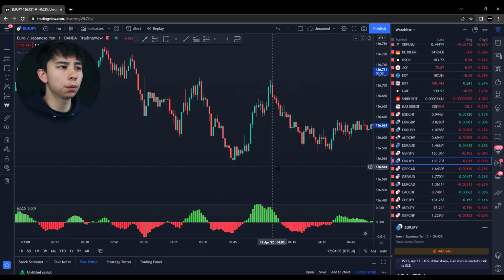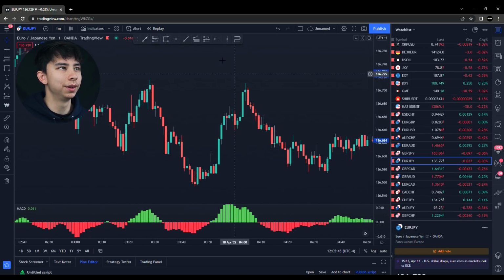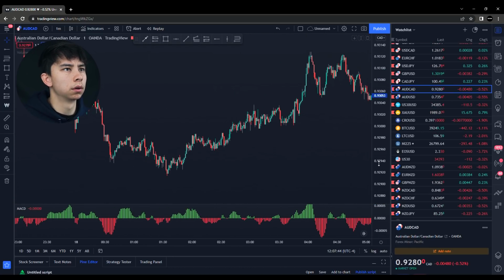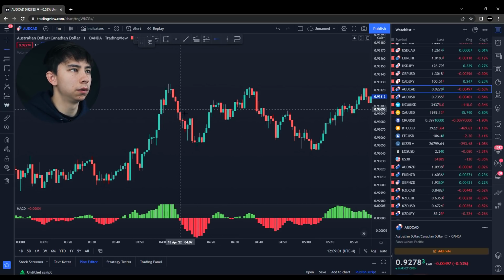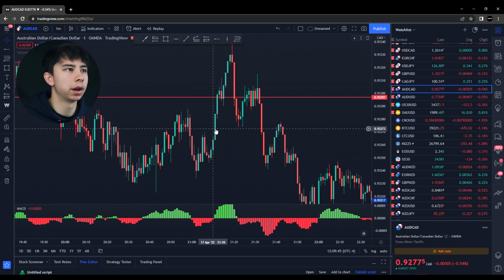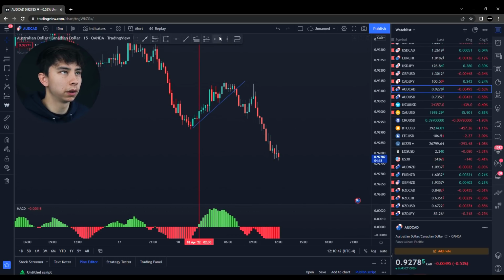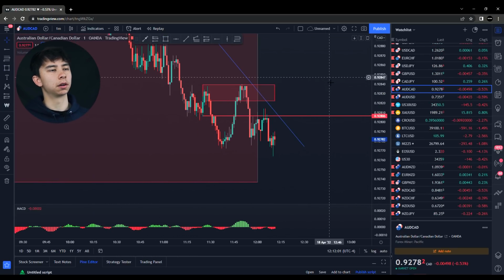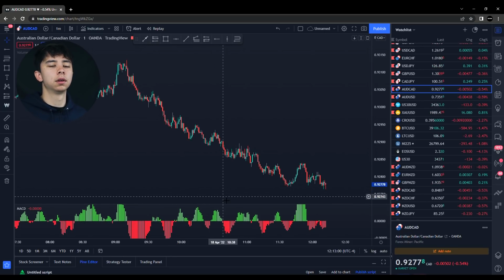Simple Scalping Strategy That Works | High Risk to Reward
In this video I show simple scalping forex strategy. Using years of forex knowledge combined with simplicity, I create strategies and share what I've created here for beginners, intermediate and pro traders. Trading can be difficult or even frustrating at some points, simplifying trading is the best way to make trading fun and easy.